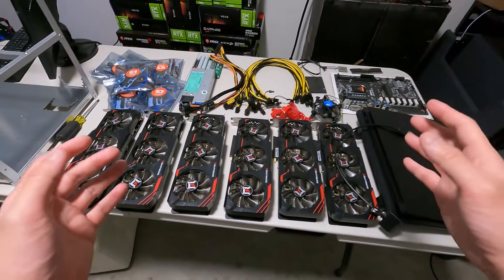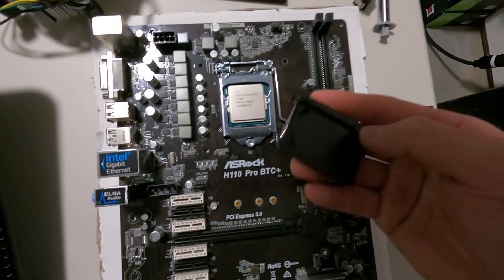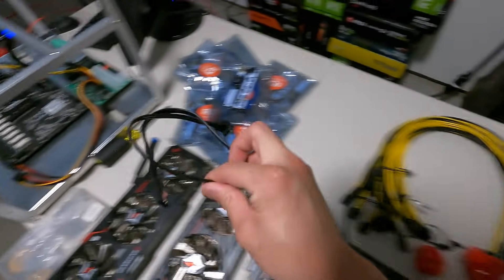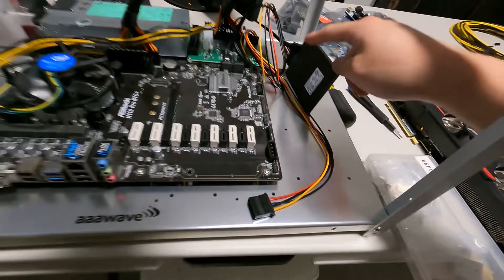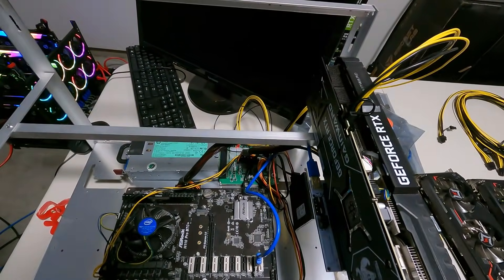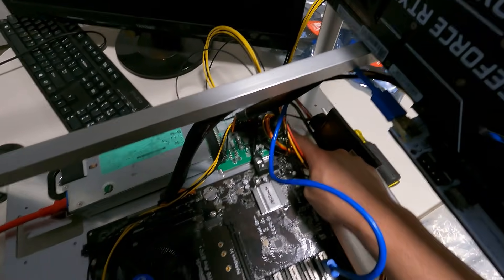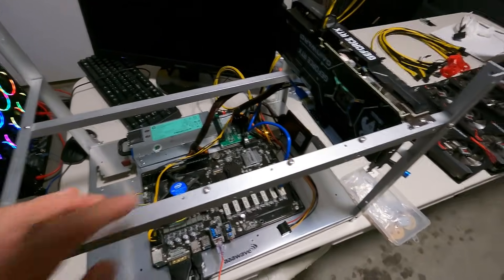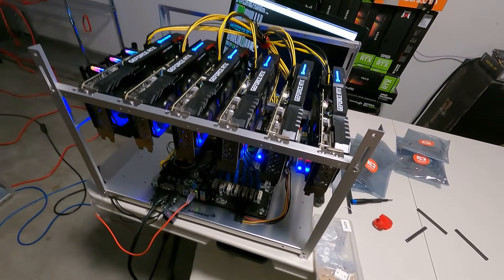How To Build A Mining Rig (POV)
Need to learn How To Build A Mining Rig using HiveOS Step by Step? Parts & Time Stamps Below!
My favorite GPUs for mining before and after Ethereum 2.0 (PAID LINK)

Mining Frames On Amazon
Power Supply I Used 𝗡𝗲𝗲𝗱 𝟮𝟰𝟬𝘃 𝗣𝗼𝘄𝗲𝗿
I Recommend This PSU Higher Capacity 𝗡𝗲𝗲𝗱 𝟮𝟰𝟬𝘃 𝗣𝗼𝘄𝗲𝗿
Motherboard (Many Options out there) 𝗯𝘂𝘁 𝗯𝗲 𝘀𝘂𝗿𝗲 𝘁𝗼 𝗰𝗵𝗲𝗰𝗸 𝗖𝗣𝗨 𝗰𝗼𝗺𝗽𝗮𝘁𝗶𝗯𝗶𝗹𝗶𝘁𝘆
CPU or i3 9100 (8th/9th gen Intel cpu)
8 GB DDR4 Ram
USB to SATA Adapter
120GB SSD
Power Button For Motherboards
30 Series GPUs

00:00​ - Intro
01:38 - Overview of GPU Mining Rig Parts
05:22 - Installing The Motherboard/CPU/RAM
09:35 - Installing The Parallel Miner ZSX 1200w PSU
11:56 - Installing HiveOS Onto the SSD
15:18 - Installing SSD Into the Mining Rig
16:05 - Best Practice #1 Turn On Rig Before Adding GPUs
18:09 - Troubleshooting HiveOS WebGUI Not Showing the Rig
19:24 - Updating HiveOS to Latest Version
19:38 - Motherboard BIOS Settings 4G Decoding/PCIE Gen1/AC Power On
22:05 - Explaining the Power Supply/Power Capacity/TDP
24:47 - Installing the 1st GPU & Riser & PCIE Power Cables
29:10 - Best Practice #2 Turn On Rig With 1 GPU First
30:18 - HiveOS Adding Wallet & Flight Sheet
31:52 - Overclocking/Undervolting for the RTX 3070
33:34 - Seeing the 61 Mh/s Hashrate for the RTX 3070
34:30 - Quickly Adding the other 5 GPUs
35:50 - Little bit of Cable Management
36:08 - Explaining 120mm Fans for Mining Rig
36:59 - Explaining the GPU/Riser PCIe Power Cabling
37:17 - Best Practice #3 TRIPLE Check ALL Cables/Connections
37:53 - More Cable Management
38:32 - Turning On FULL 6 x GPU Mining RIG!
40:17 - New HiveOS Absolute Core Clock Feature (For Lower Watts)
41:06 - Troubleshooting TIPS Freezing/Unstable/Check Everything
41:53 - Power Button For A Mining Rig?
42:29 - Verifying 369 Mh/s Ethereum Hashrate
42:39 - Add 120mm Fans in the Future? ZSX Board For The WIN!
43:58 - Exact Power Consumption At The Wall 773 Watts

- HiveOS Absolute Core Clock for lower power consumption